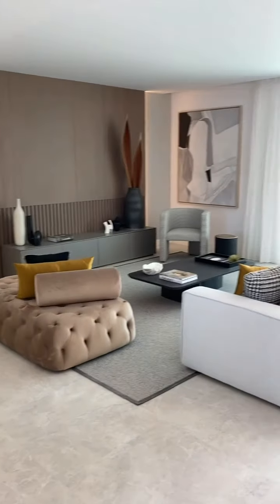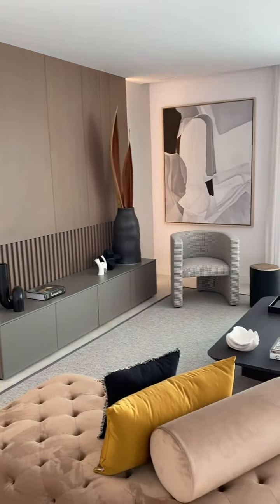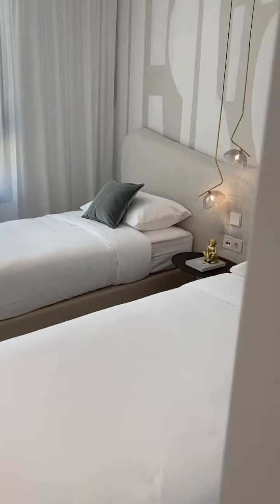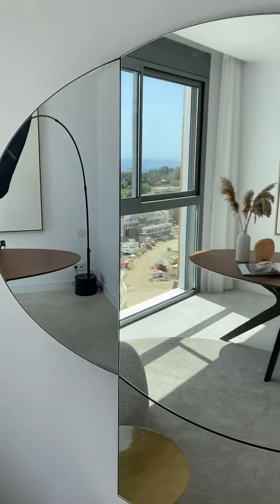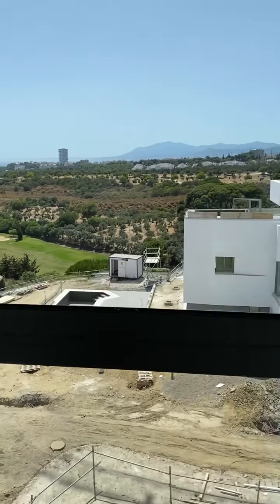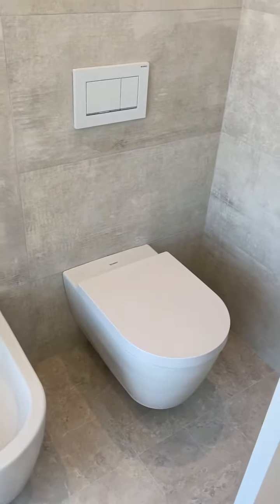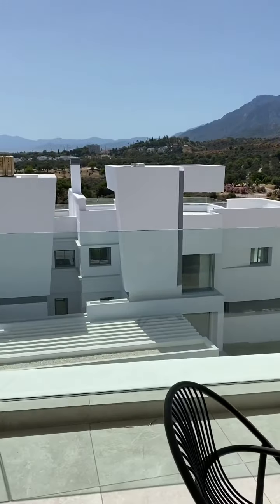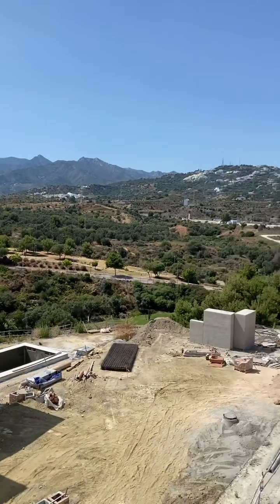Brand new penthouse on Santa Clara golf course